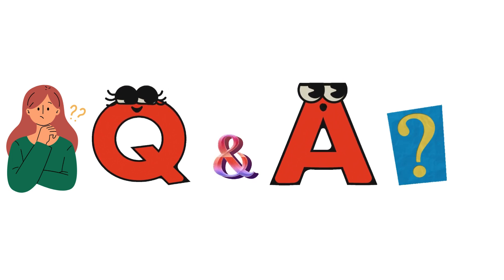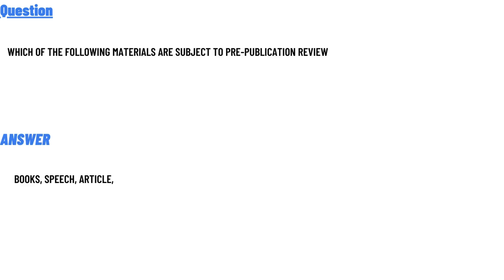which of the following materials are subject to pre-publication review